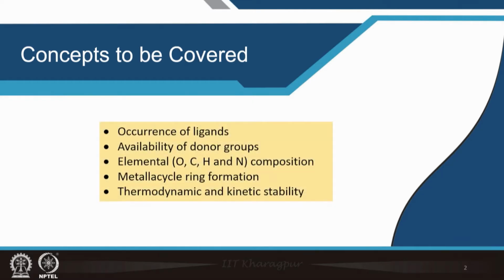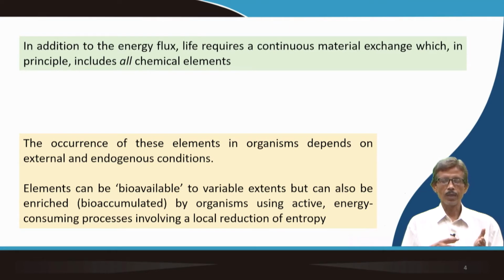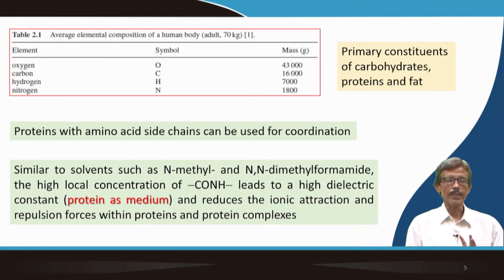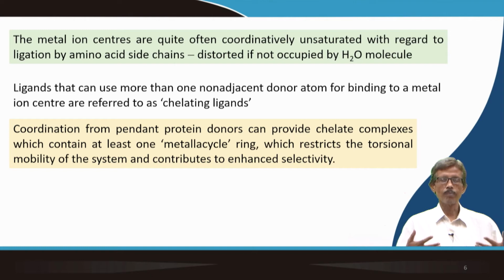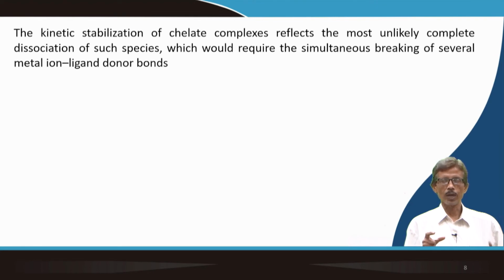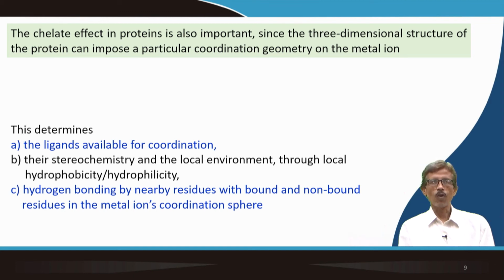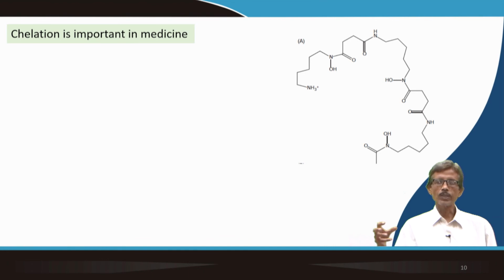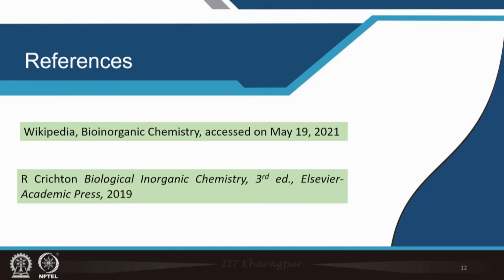Lecture 7 : Occurrence and availability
Occurrence of ligands
Availability of donor groups
Elemental (O, C, H and N) composition
Metallacycle ring formation
Thermodynamic and kinetic stability